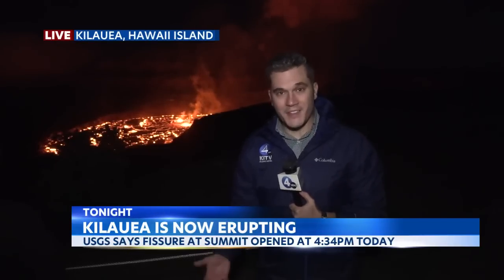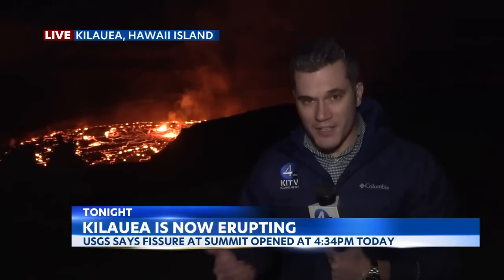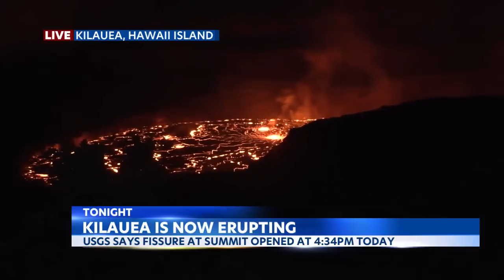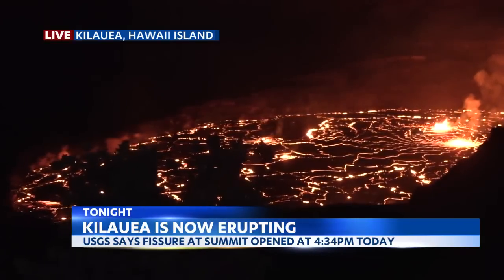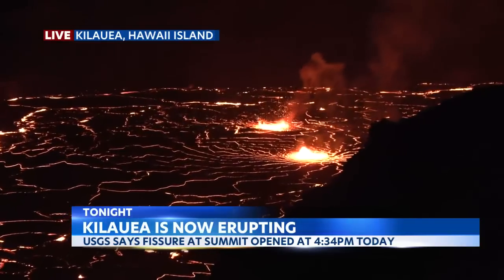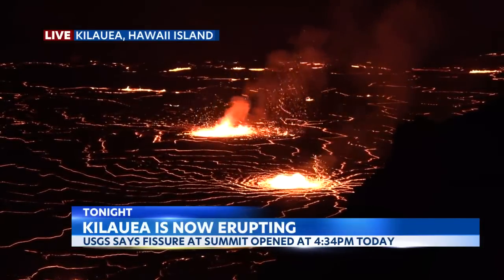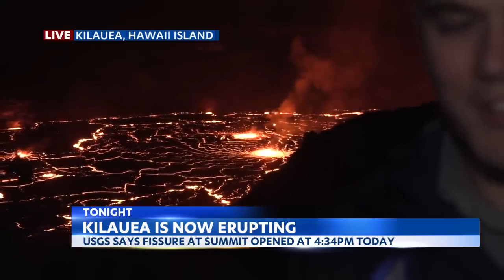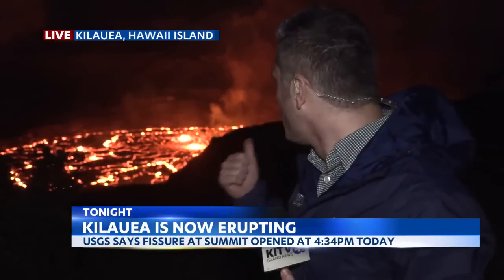Kilauea Eruption Day 1: Nighttime view of volcano activity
The USGS says lava fountains burst up to 30 meters tonight...with some reaching up to 50 meters earlier in the day.